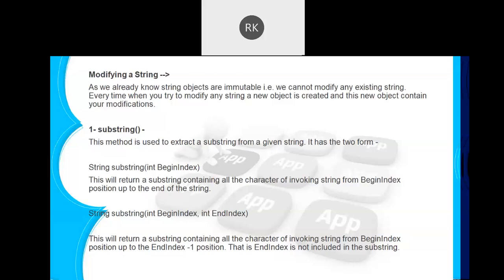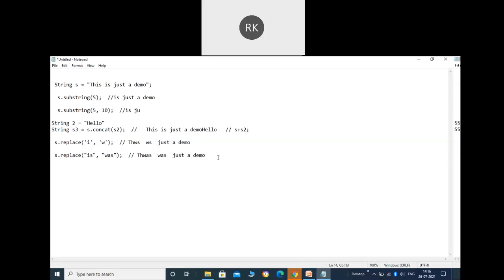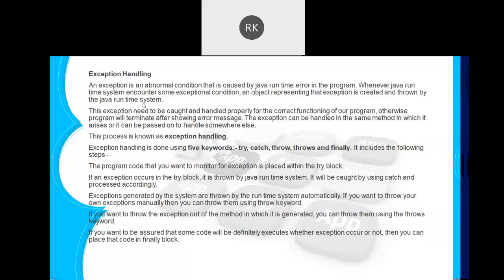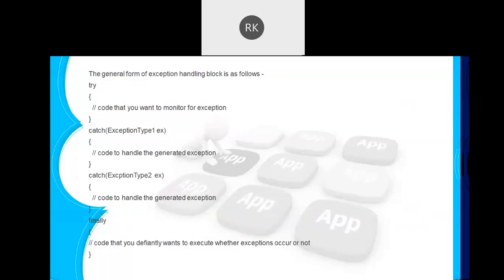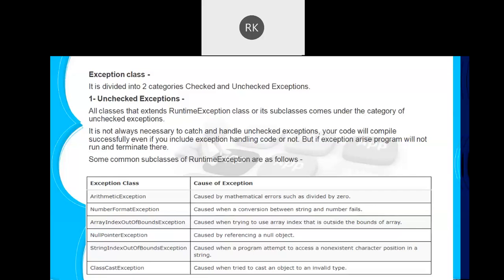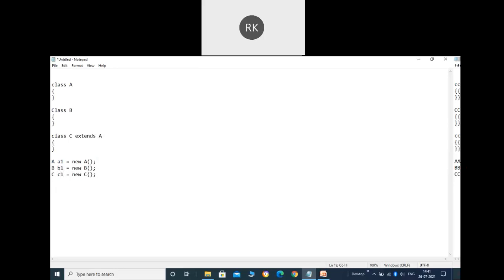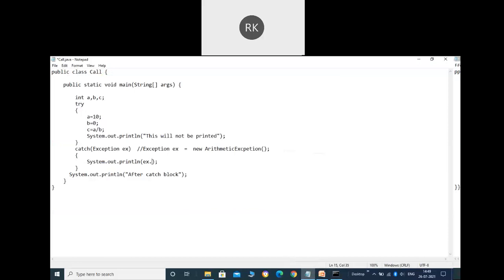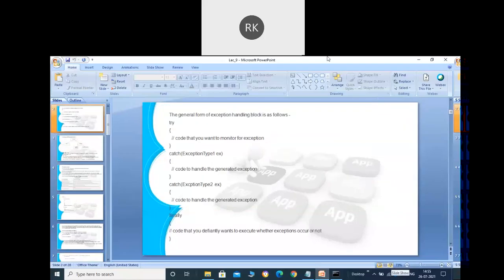String class methods and Introduction to Exception Handling - 5 keywords to handle exception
Java String class methods - concat(), substring(), replace(), trim(), toUpperCase(), toLowerCase(), Introduction to Java exception handling - 5 keywords to handle exception - try, catcth, throw, throws and finally, Types of exception in java - Checked Exception and Unchecked exception, Displaying description of Exception - use of getMessage() and printStackTrace(),